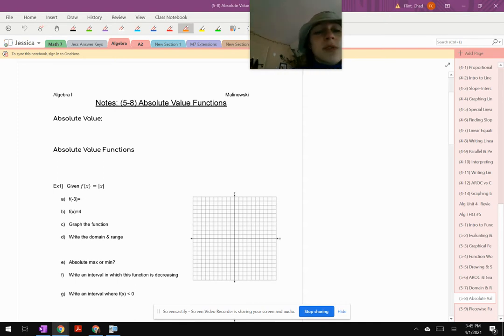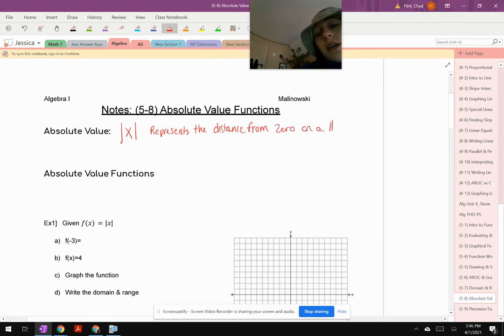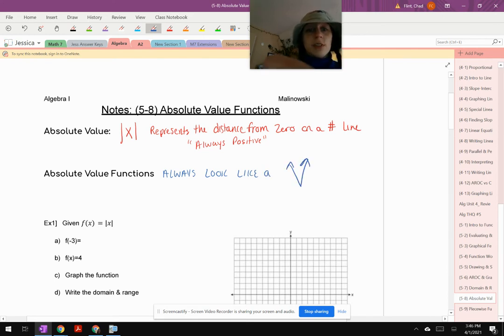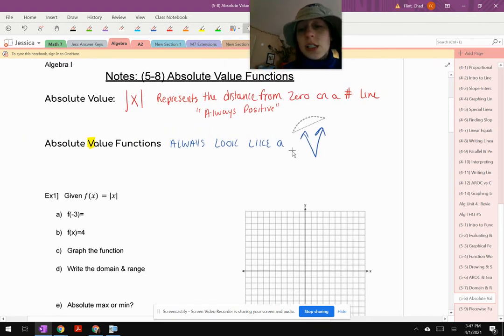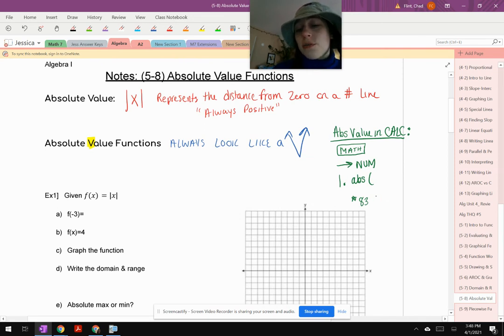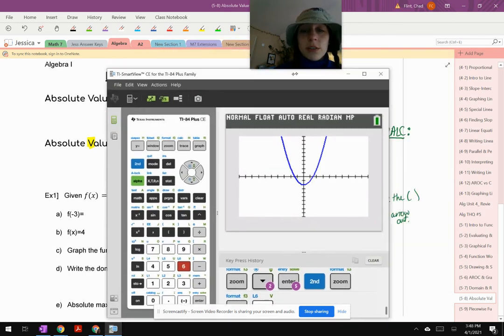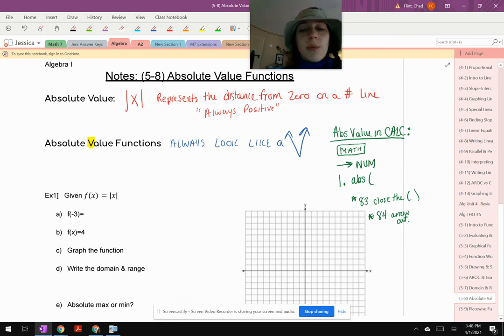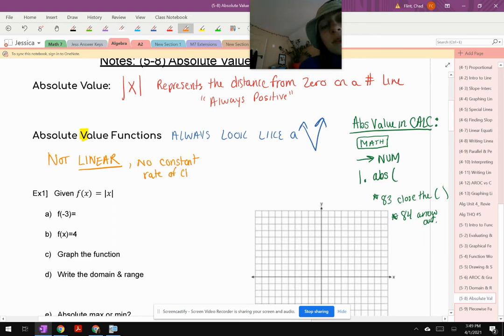Alg Notes (5-8) Intro